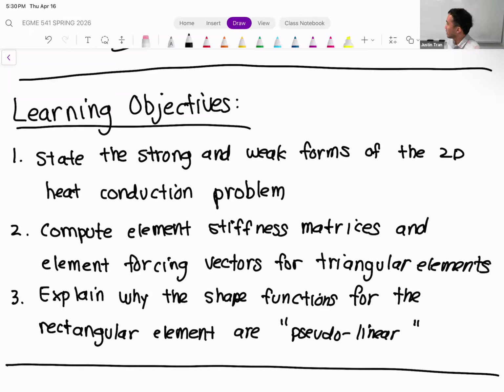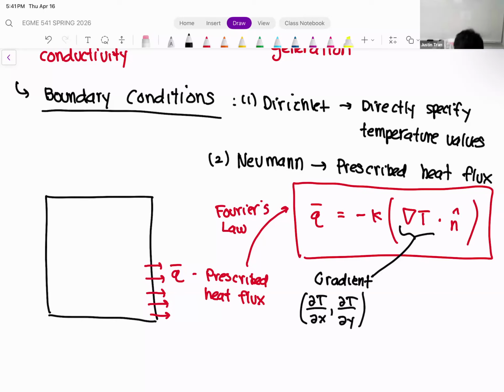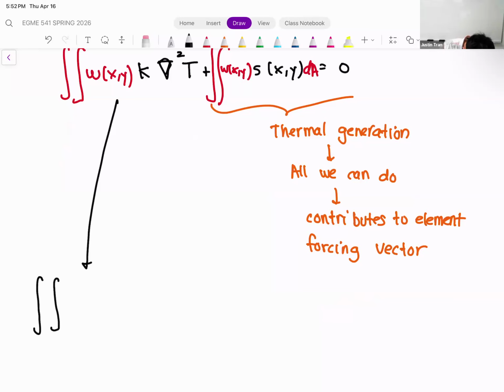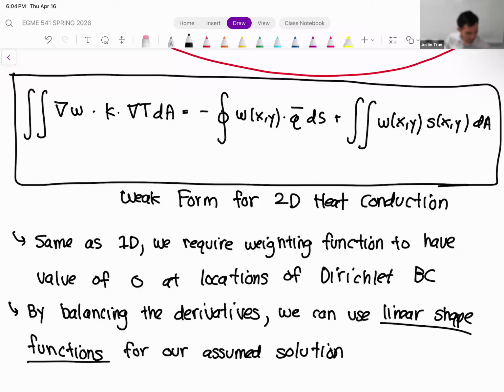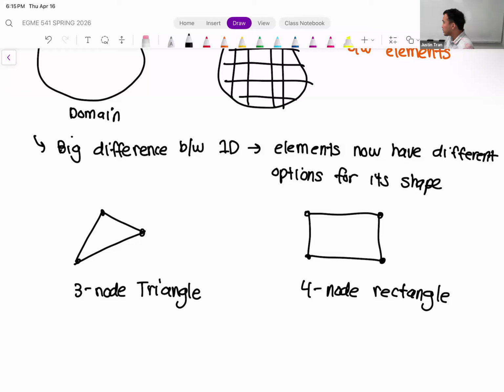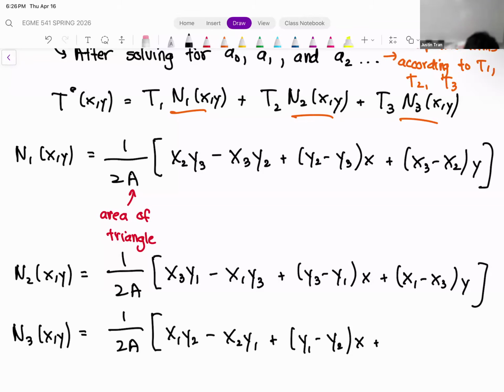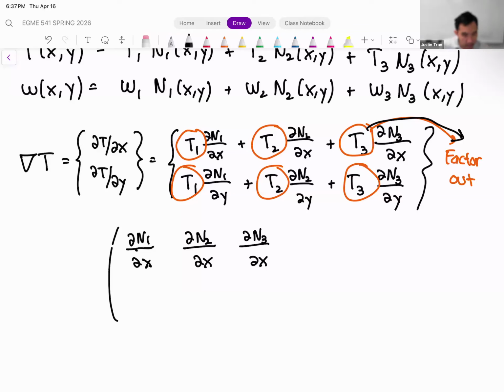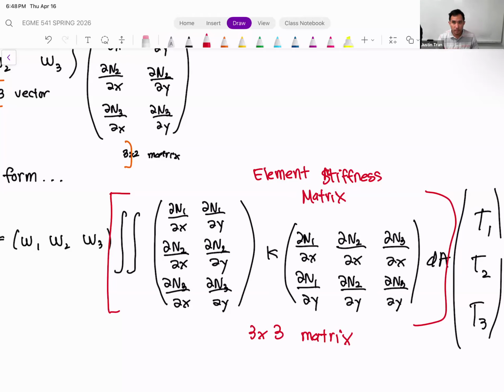EGME 541 SPRING 2026 Week 13 Lecture 2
California State University, Fullerton. Spring 2026 semester. EGME 541: Finite Element Analysis for Mechanical Engineers.

Week 13 - Lecture 2: 2D Heat Conduction with Finite Elements pt. 2